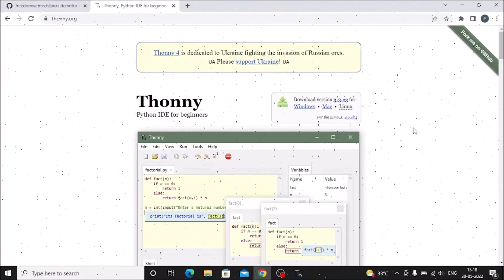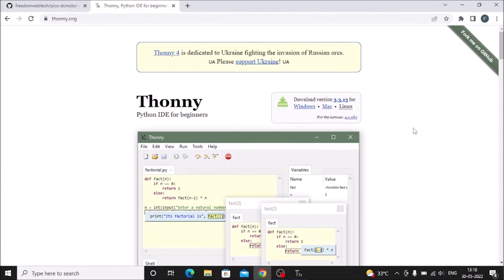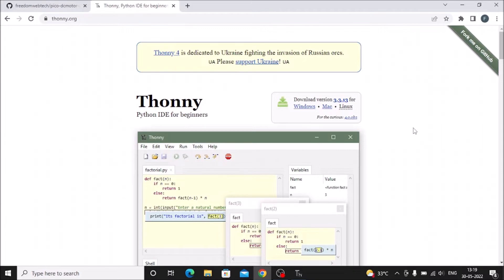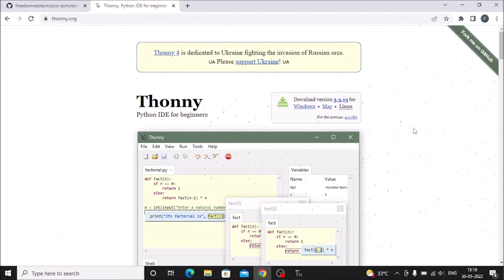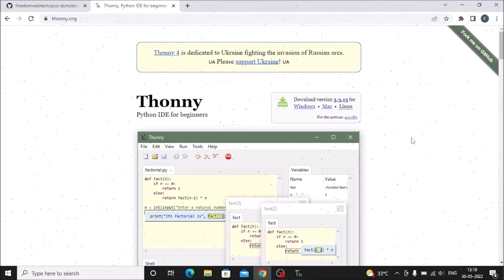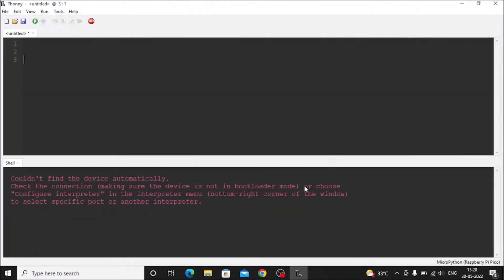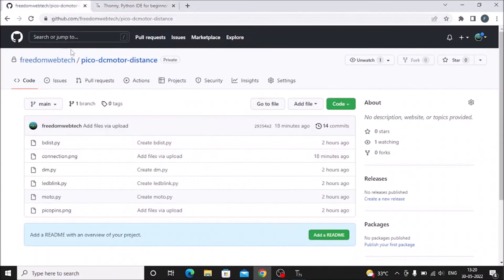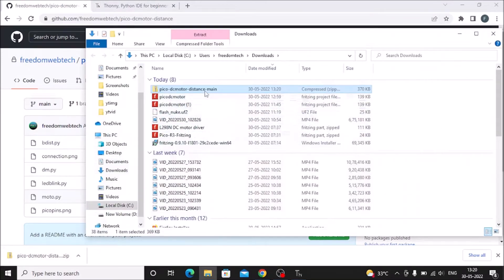DC Motor control using Raspberry Pi PICO (RP2040) | raspberry pi pico projects